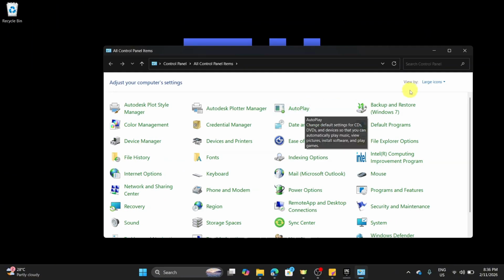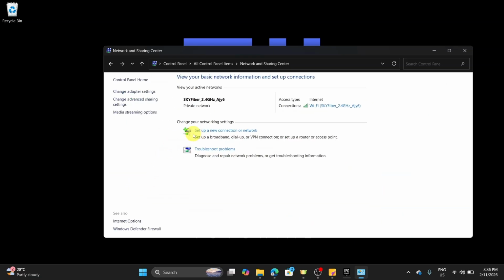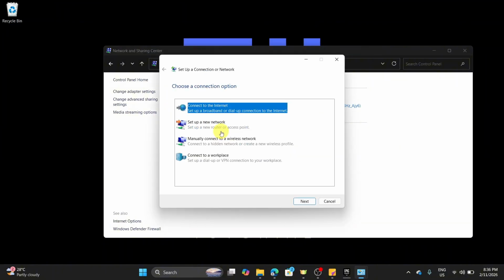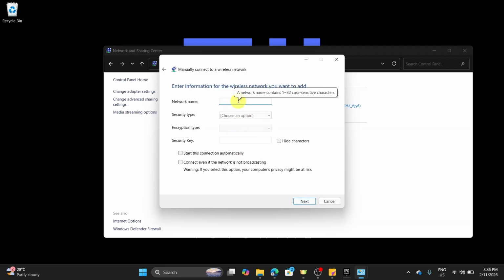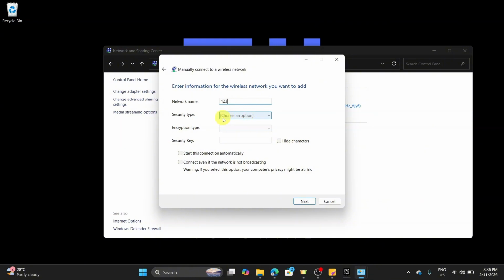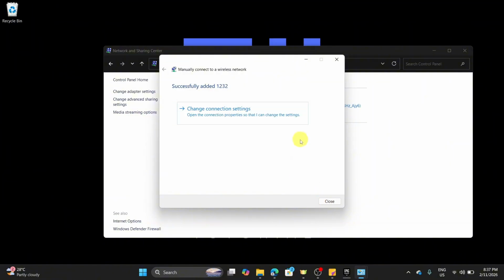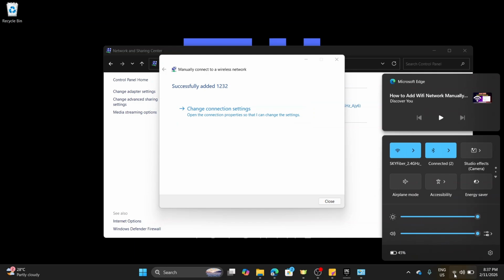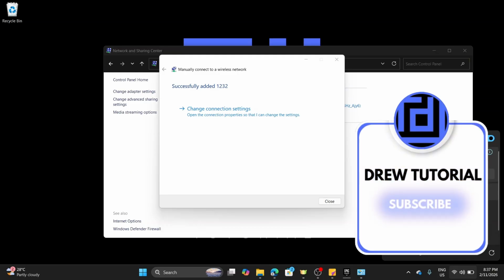Windows 11: Manually Add a WiFi Network on PC or Laptop – Easy Guide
How to add a WiFi network manually in Windows 11 (2026 step-by-step tutorial). In this video, I’ll show you exactly how to manually connect to a WiFi network on your Windows 11 PC or laptop, especially if the network isn’t showing up automatically.

If you’re trying to connect to a hidden WiFi network or your wireless network isn’t appearing in the list, Windows 11 allows you to add the network details manually. I’ll walk you through each step clearly so you can get connected without confusion.

In this tutorial, you’ll learn:

How to open WiFi settings in Windows 11
How to manually add a wireless network
How to enter SSID and security details correctly
How to connect to a hidden WiFi network
Tips if the connection doesn’t work

This guide is helpful if you searched for:

how to add wifi network manually windows 11
manually connect to wifi windows 11
windows 11 hidden wifi network
add wireless network windows 11 2026
connect to hidden wifi windows 11 pc

These steps apply to Windows 11 desktops and laptops with wireless adapters.

At Drew Tutorial, I create clear and practical tech tutorials to help you solve everyday PC problems quickly and confidently.

Check out my related videos to improve your PC settings and connectivity.